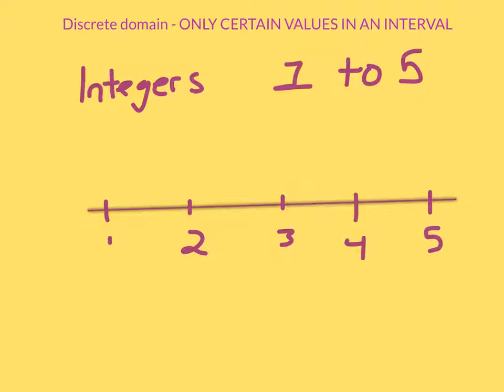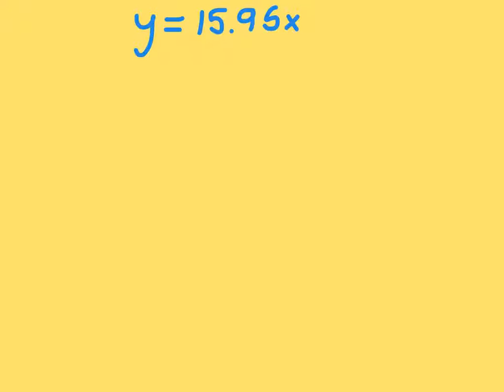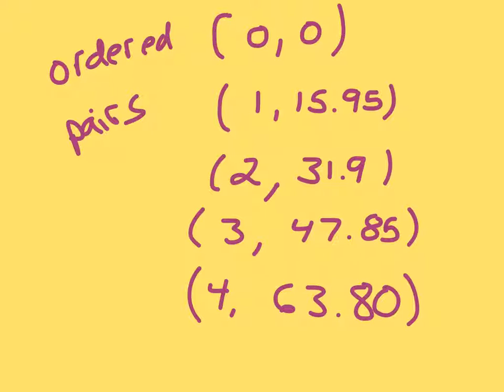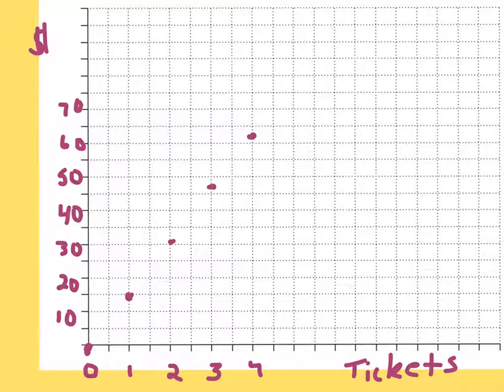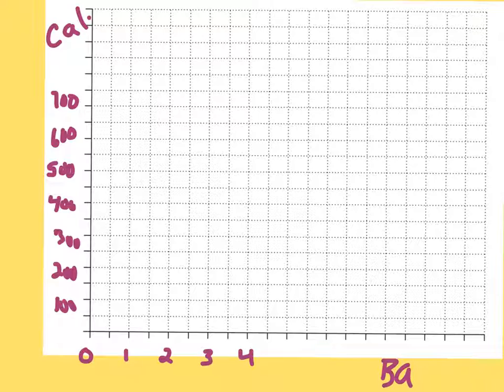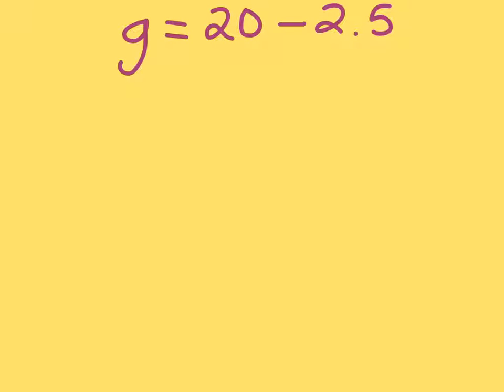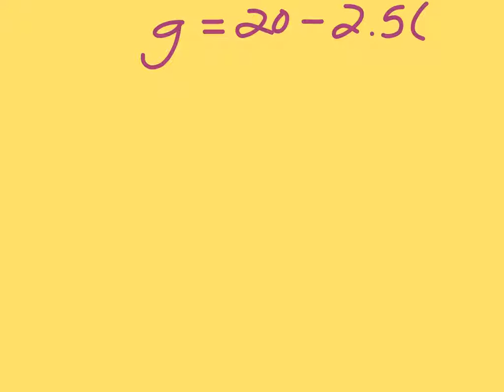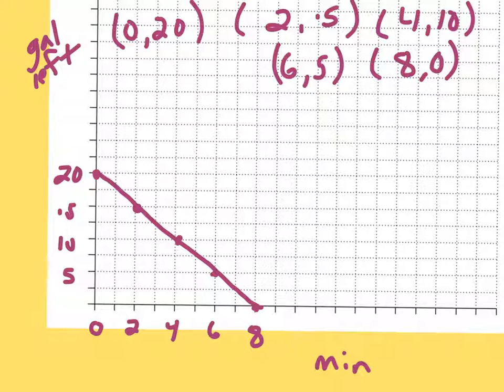8.4.2 Discrete and Continuous Domains